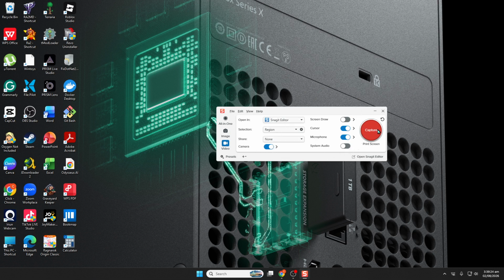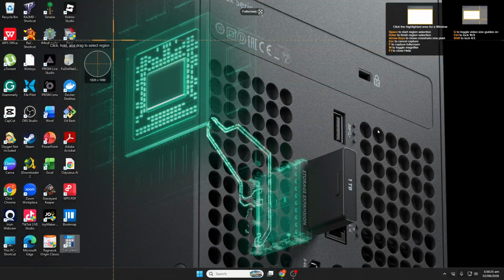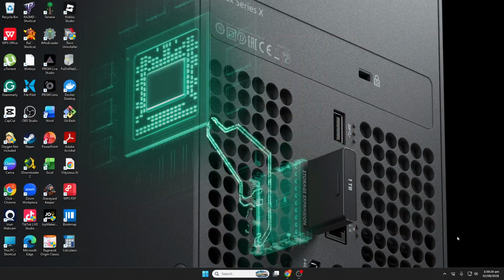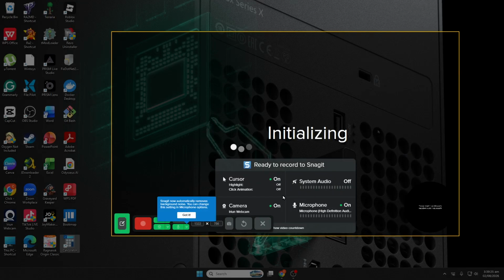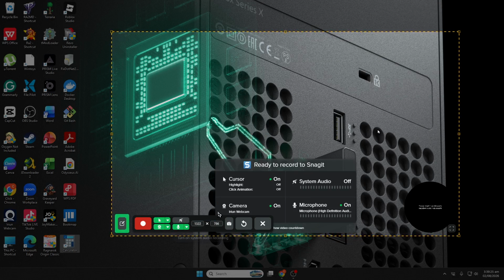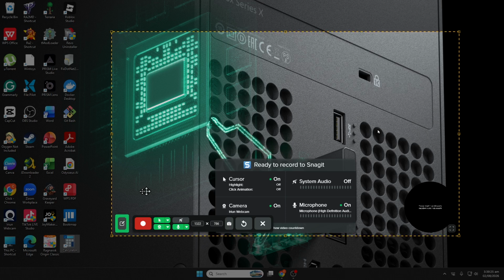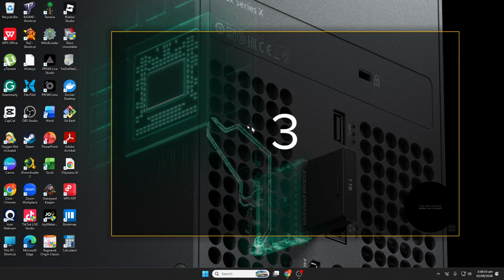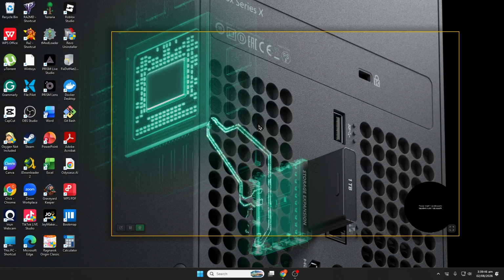How To Use Snagit Camera Without Your Face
Want to use Snagit without showing your face on camera? In this easy step-by-step 2026 tutorial, you'll learn how to record your screen without enabling the webcam, disable the camera during recordings, and create professional tutorials without appearing on screen.

Whether you're creating YouTube videos, online courses, software demonstrations, presentations, or work tutorials, this guide will show you how to use Snagit for screen recording only.

In this video, you'll learn:
How to use Snagit without showing your face
How to turn off the webcam in Snagit
How to record your screen only
How to use your microphone without the camera
Best recording settings for tutorials
Tips for creating professional screen recordings

Snagit makes it easy to create high-quality screen recordings with or without a webcam. If you prefer privacy or simply want to focus on your screen content, recording without your camera is a great option.